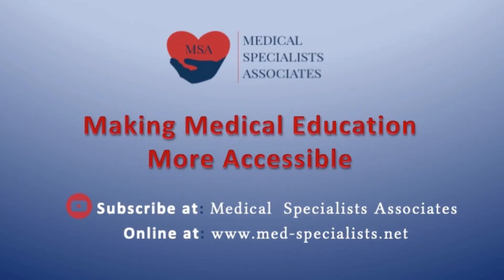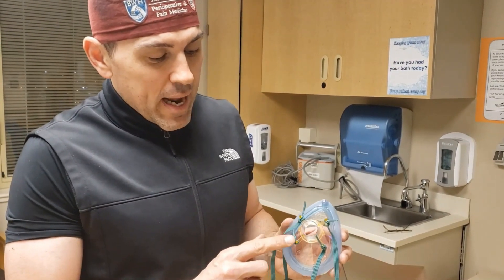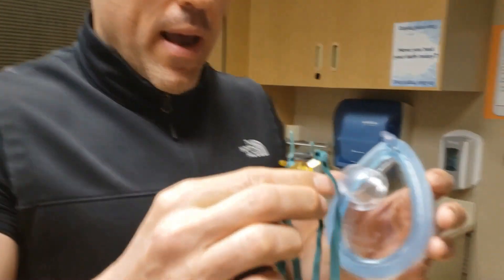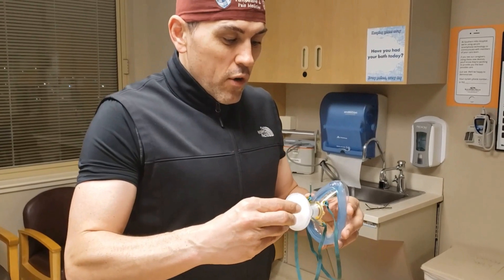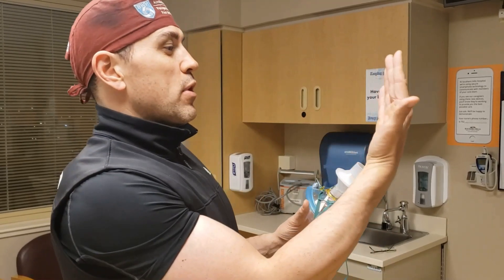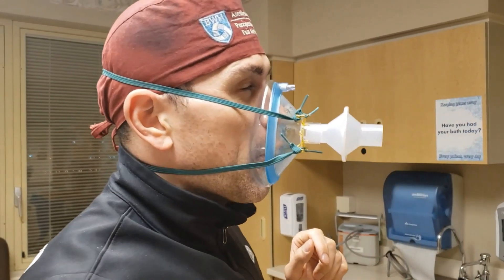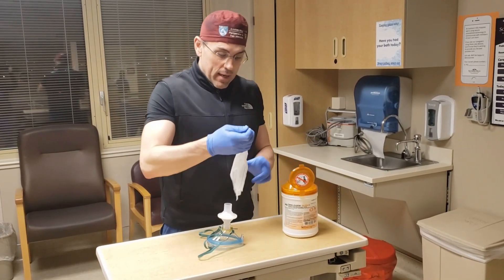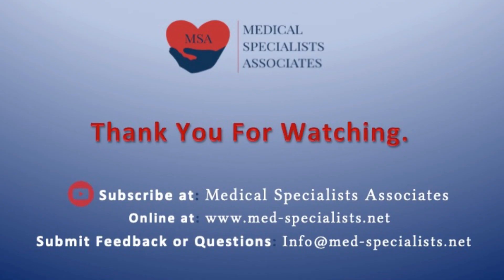Alternatives to Conventional Hospital Personal Protective Equipment (PPE)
With the Covid-19 epidemic putting a strain on medical resources for health care providers, Christopher Voscopoulos, MD a critical care doctor, walks through PPE alternatives to ensuring the safety of hospital staff.